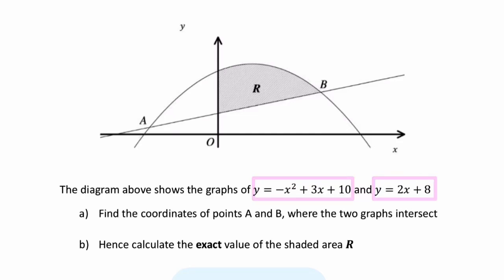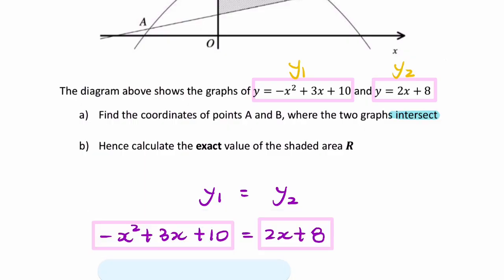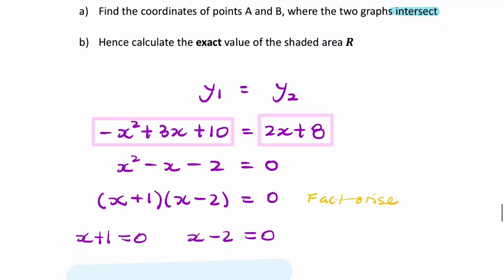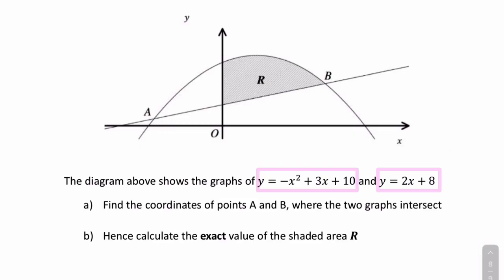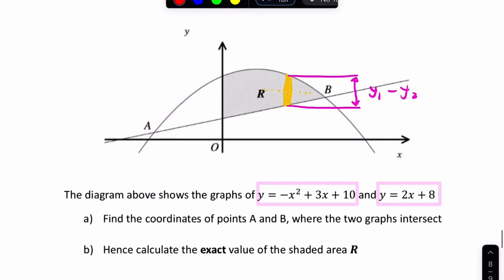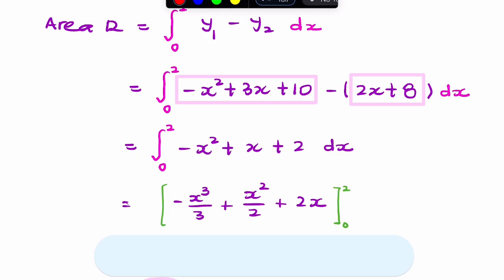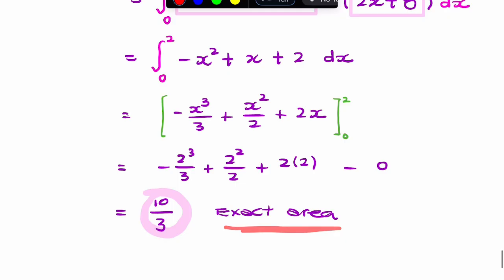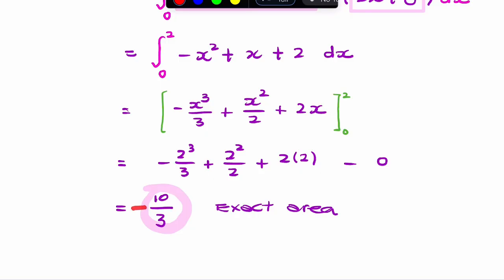Finding the area between parabola and line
Integrating to find the area enclosed between a parabola and a line.
Intersection points found by solving simultaneous equations.